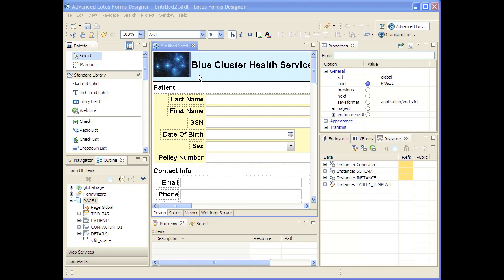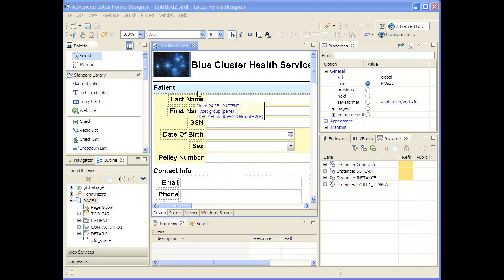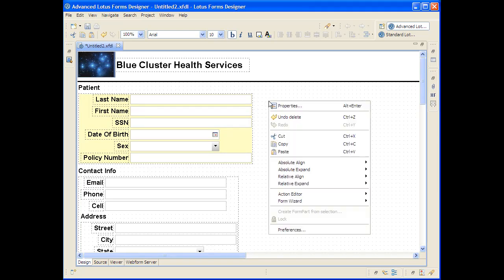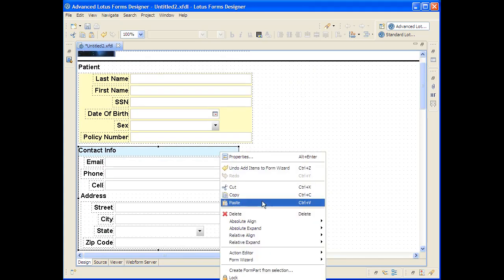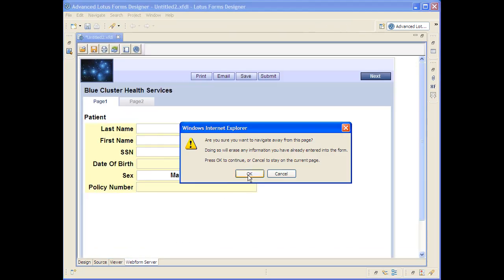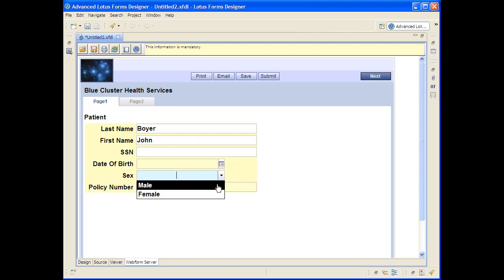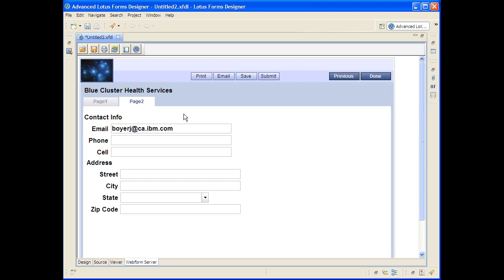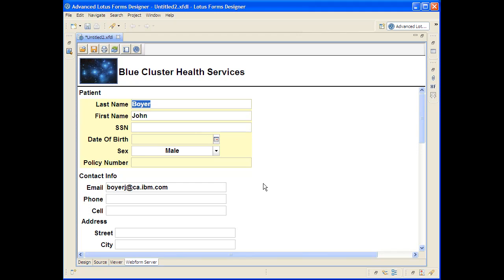The New IBM Forms 4.0: Designing Wizards for Forms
This video demonstrates how easy it is to build wizard based forms using the new IBM Forms 4.0 Designer.